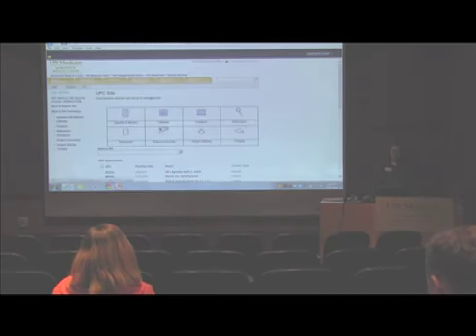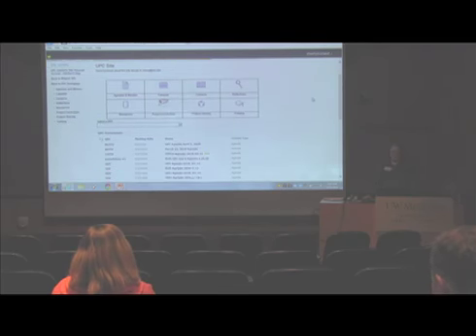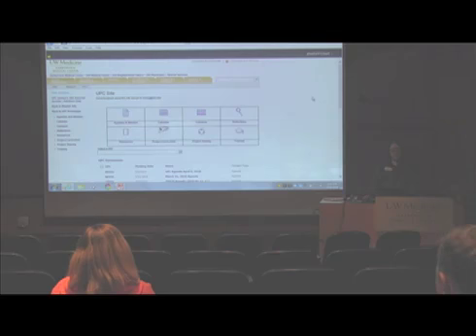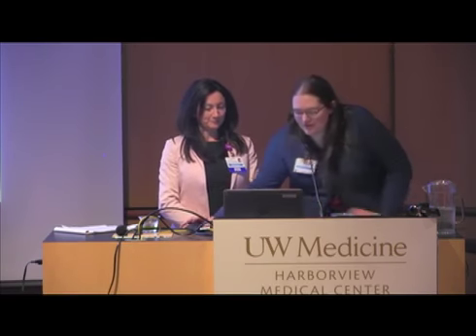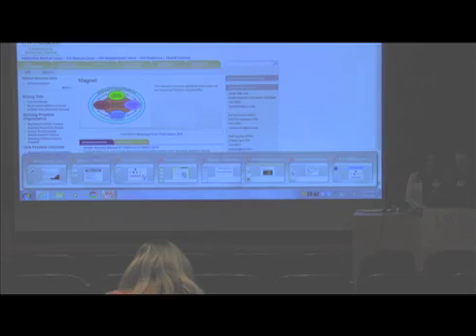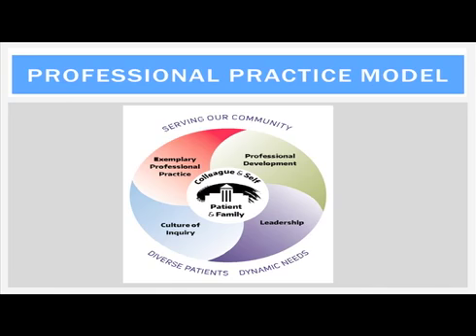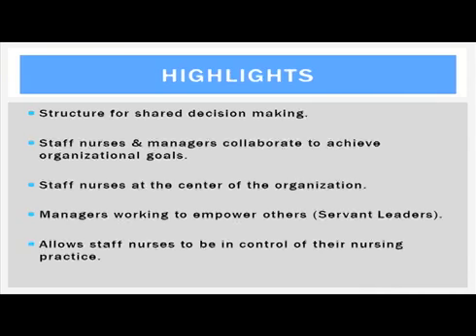CNO Nurse Leadership Part 4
How to navigate the Unit Practice Councils page and keep up-to-date on what's going on in different councils.